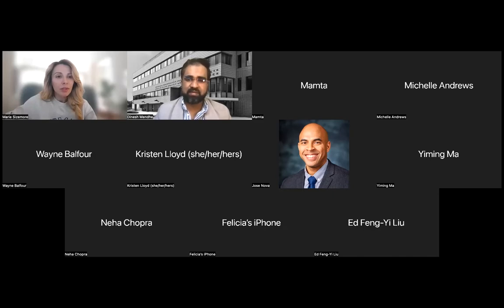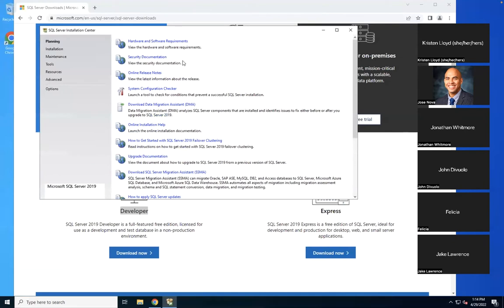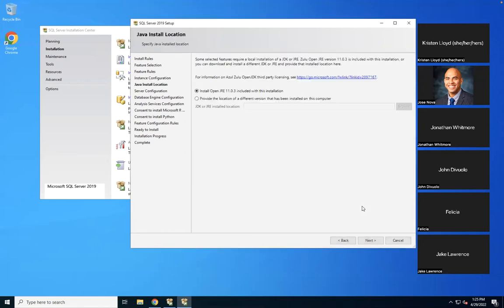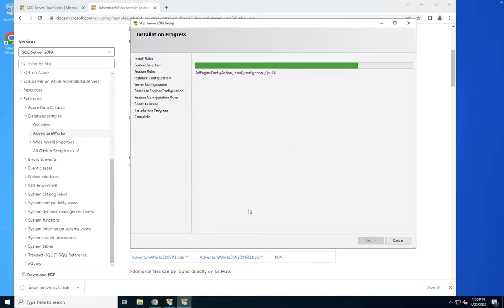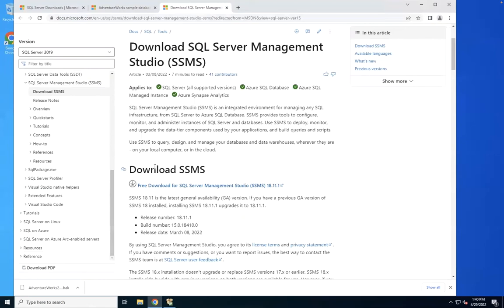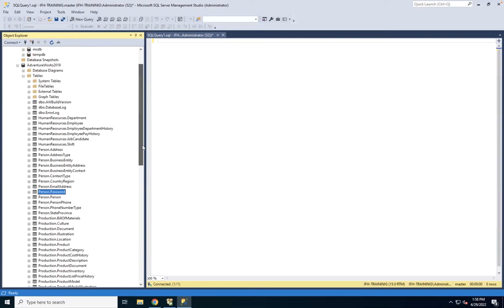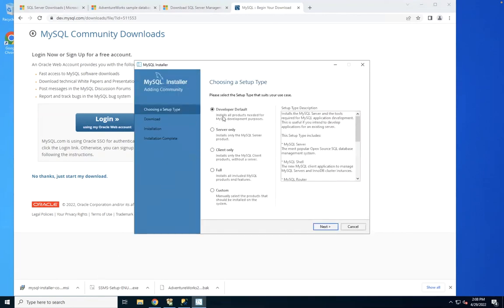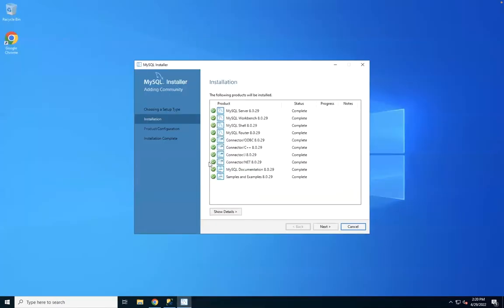Day 6 - Microsoft SQL server and MySQL server